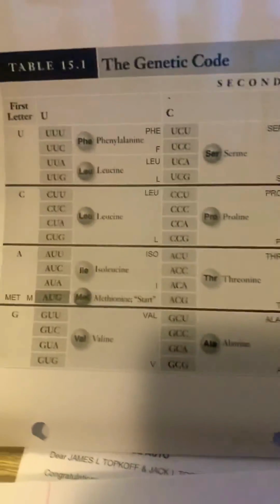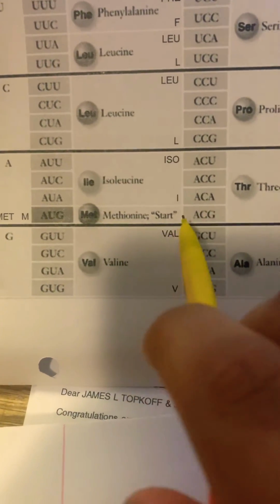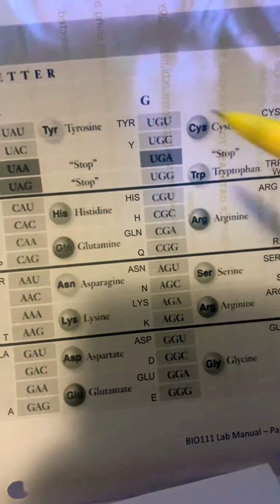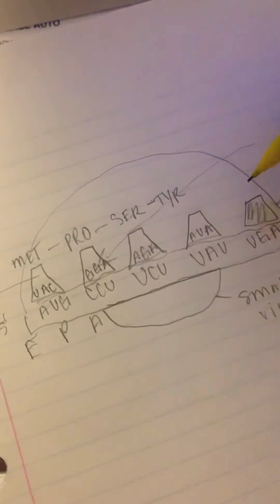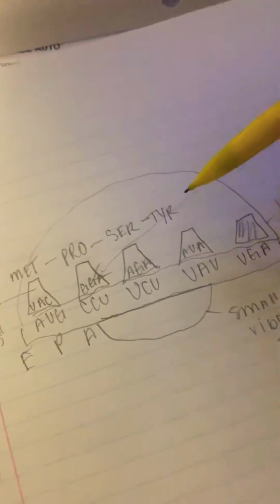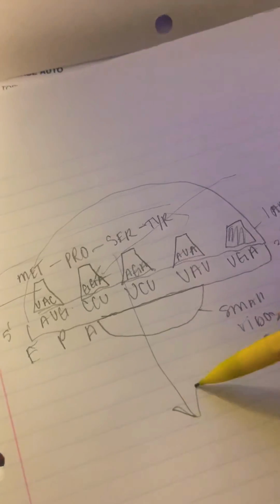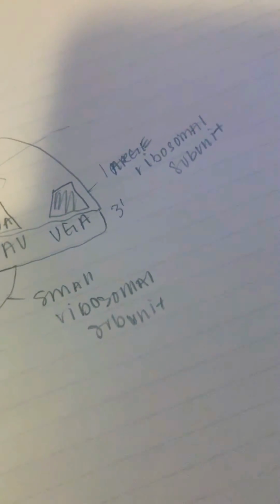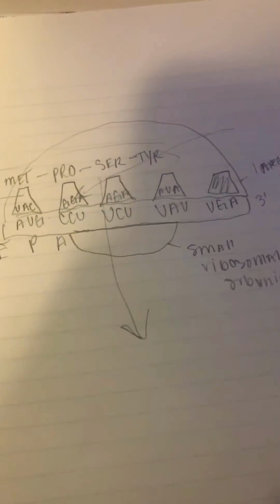Translation- BIO 111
Quick vid of me describing translation